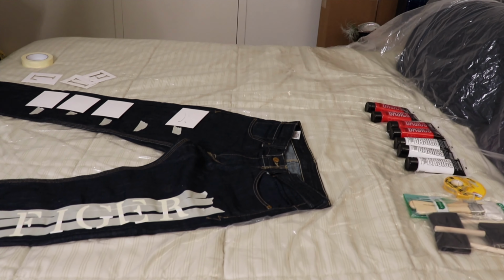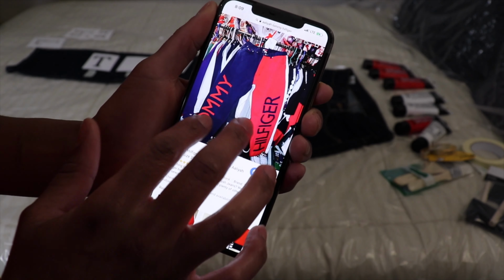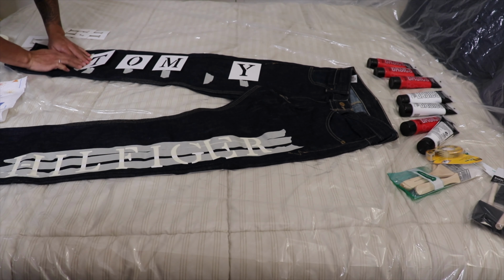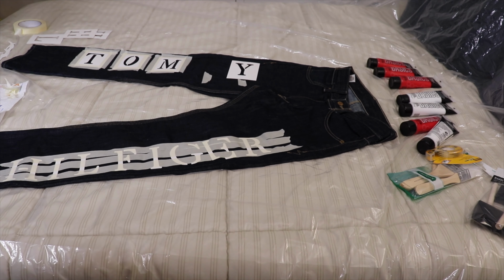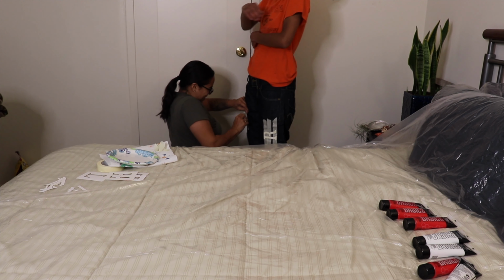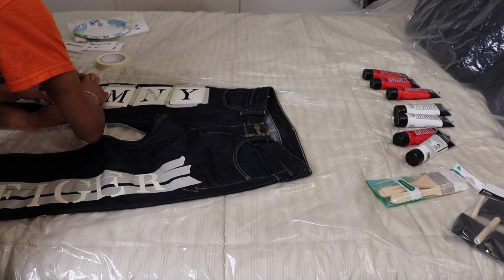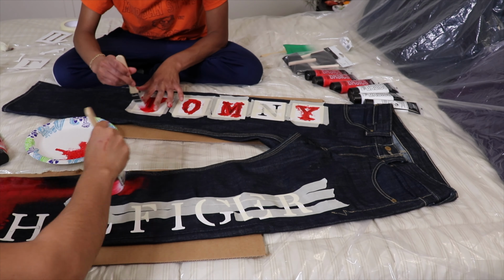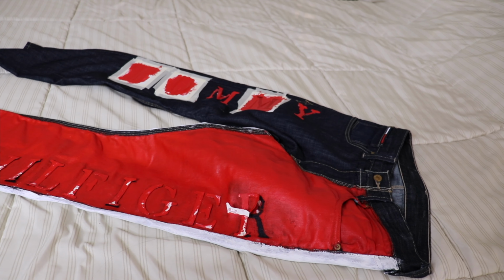Easy DIY Halloween costume | Aaliyah tribute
Hi guys this is how I recreated the Tommy Hilfiger outfit that the iconic Aaliyah wore. The original vintage jeans were really expensive so I decided to DIY and filmed the process so that you guys can do it yourself and create the same look as a tribute! I hope you guys enjoy this video and you're able to make your own pair.

Don't forget to add me on instagram
IG CherokeeQuest